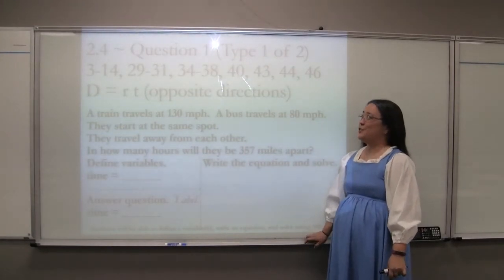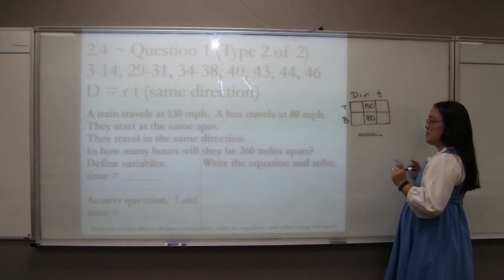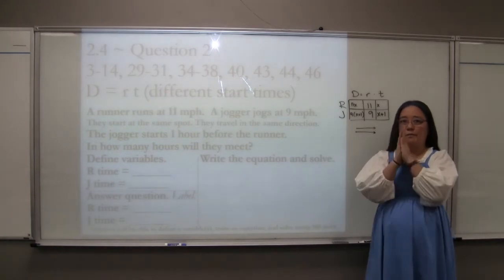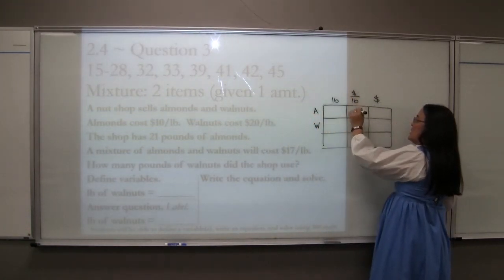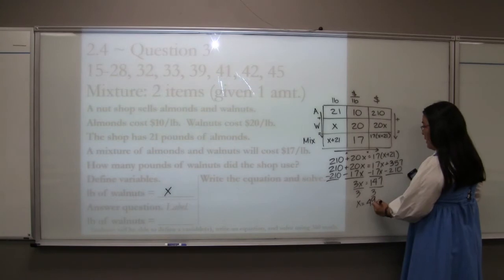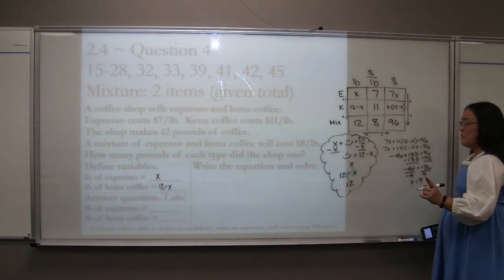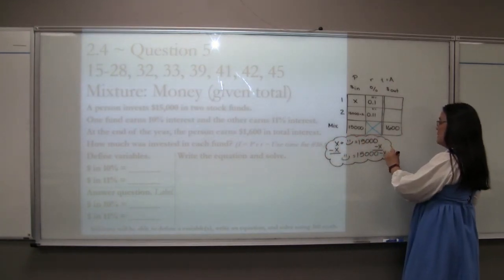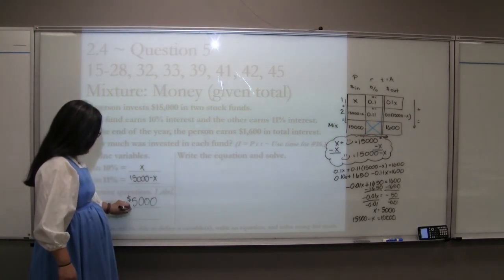MAT 099 2 4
2.4 ~ Additional Application Problems

I'm wearing a different medieval dress, because this should be still be old material!